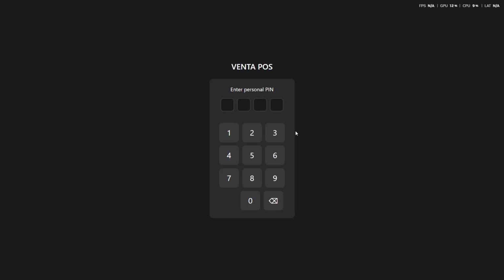Venta Suite Technical Architecture: Offline-First Retail Engineering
A deep technical breakdown of the software architecture and system infrastructure powering the Venta Suite retail ecosystem. This video deconstructs how our engineering team built a highly resilient, offline-first point of sale system capable of maintaining absolute data integrity under challenging infrastructure constraints.

Key Architectural Modules Covered:

Venta POS Desktop: Core execution layer running on raw PHP and a local MySQL database, optimized for low-spec hardware baselines.

Tamperproof Stock Control: An immutable inventory logging system that eliminates manual data entry overrides and forces full accountability.

Venta Mobile: Cross-platform frontend built with Flutter, utilizing localized SQLite databases for zero-latency transaction syncing.

Venta Hub: Centralized Django-based cloud core managing real-time table statuses, webhooks, and asynchronous mobile money integrations via the Paystack API.

Zero-Touch Provisioning: Secure device onboarding utilizing automated YAML configurations and cryptographic hardware locking via unique device UUIDs.

Advanced Extensions: A structural overview of how VenGO, Venvoy, and Beneficious connect to create a single frictionless system.

Designed for enterprise engineers, technical stakeholders, and developers interested in resilient infrastructure deployment in emerging markets.